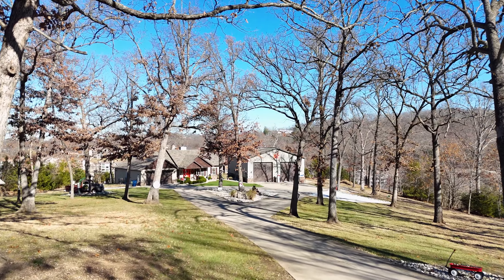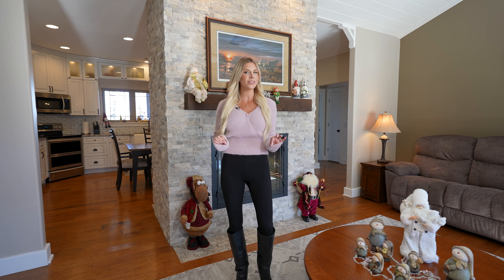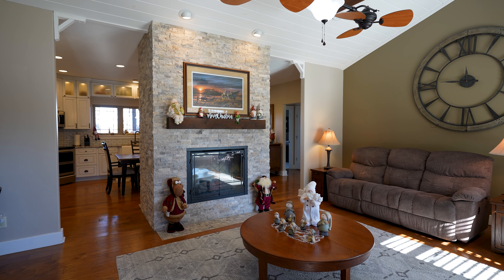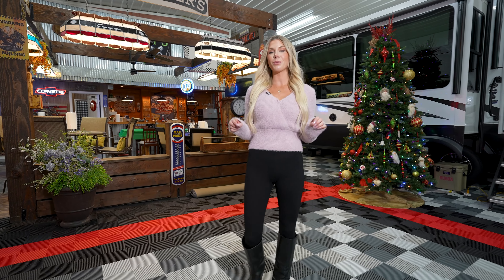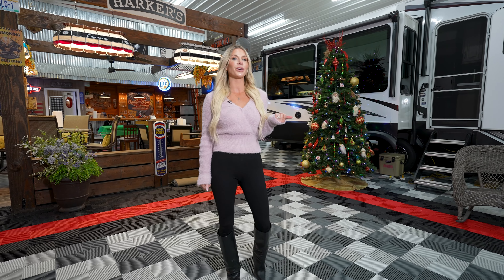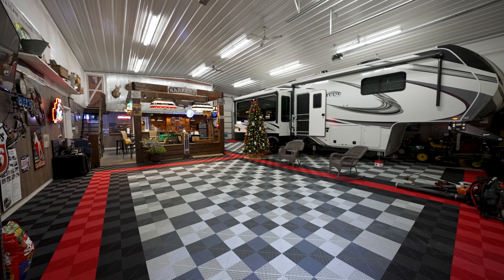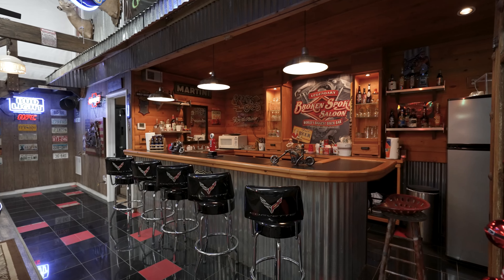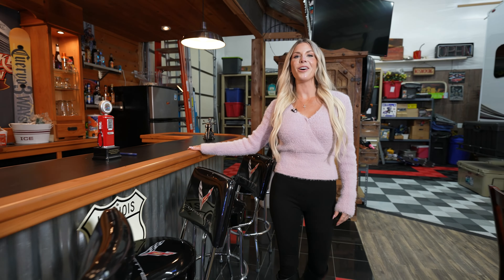4319 Pogue Hollow Osage Beach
Stunning Lake View Home in the heart of Osage Beach! This pristine 3-bedroom, 2-bathroom home has so much to offer. Situated on almost 2 acres, has all new paint inside and out, new HVAC, new roof, Reverse Osmosis water system, new carpet, remolded bathrooms, granite countertops, and tasteful finishes. The spacious and well-designed floor plan seamlessly combines comfort and functionality. However, the real gem of this property is the expansive 40x60 state-of-the-art garage/shop with two 14x14 overhead doors, a fully equipped bar and entertaining space, and a guest bedroom and bath. The outdoor spaces are perfect for unwinding while taking in the lake views. The backyard is fenced in, and all grounds have been well manicured. This lake view home in Osage Beach is a rare find. Don't miss the opportunity to make this dreamy property yours.